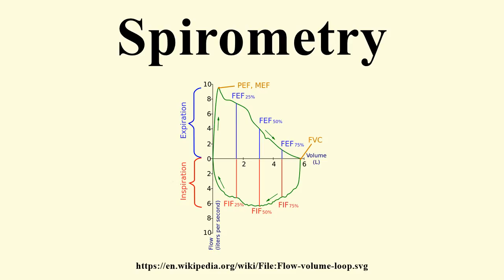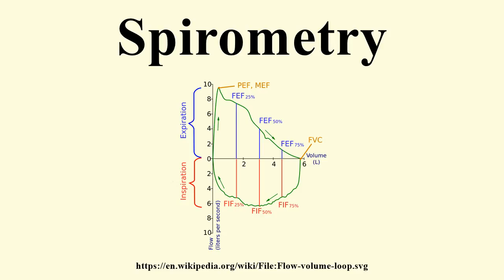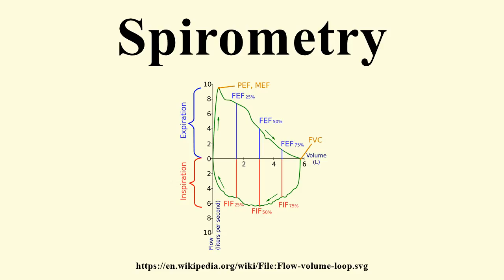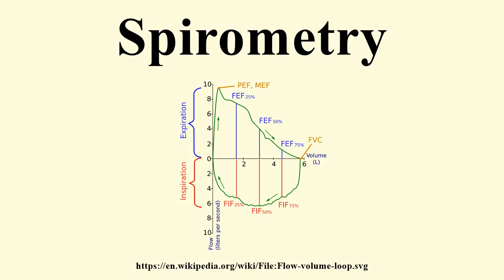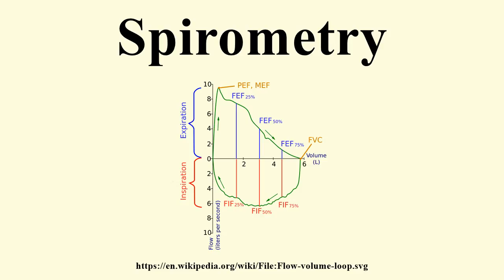Spirometry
Image-Copyright-Info
Author-Info:   SPhotographer

Image-Copyright-Info